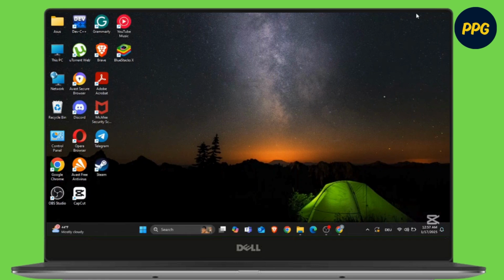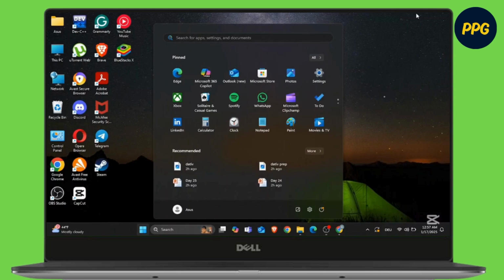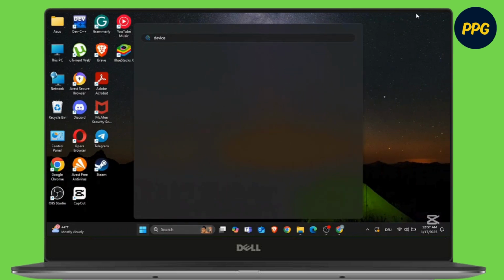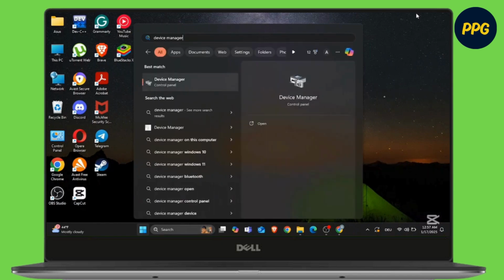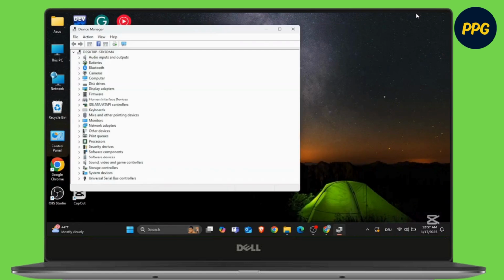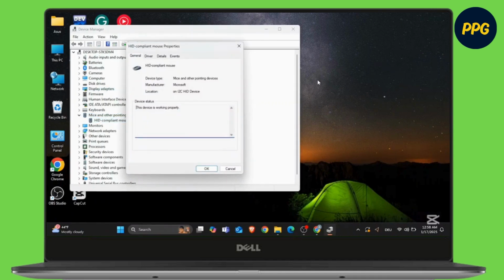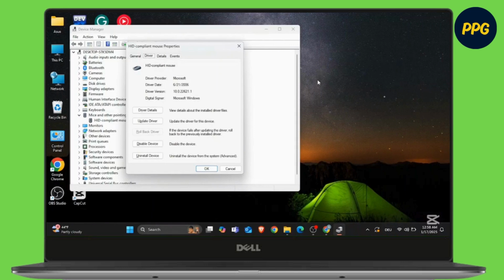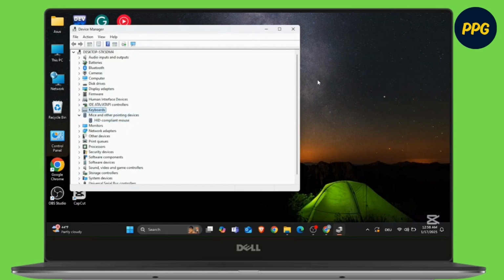How To Fix Mouse Not Working Problem in Windows 11 ?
Hello Guys,

Welcome to our detailed guide on "How To Fix Mouse Not Working Problem in Windows 11?" If your mouse has suddenly stopped working or is acting up on your Windows 11 PC or laptop, don’t worry—we’ve got you covered! In this video, we’ll walk you through various troubleshooting steps to resolve mouse-related issues. Whether it’s a wireless mouse, USB mouse, or touchpad, we’ll help you fix the problem and get your device back to normal.

In this video, you will learn:

How to fix a mouse not working in Windows 11
Steps to troubleshoot a mouse problem in Windows 11
How to fix USB mouse not working
How to resolve wireless mouse issues in Windows 11
How to fix a touchpad not working in Windows 11